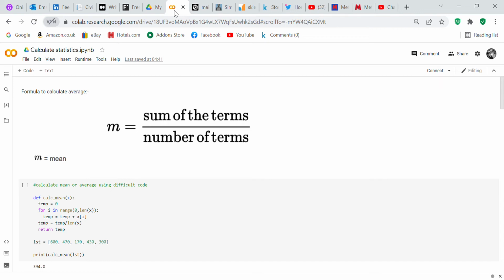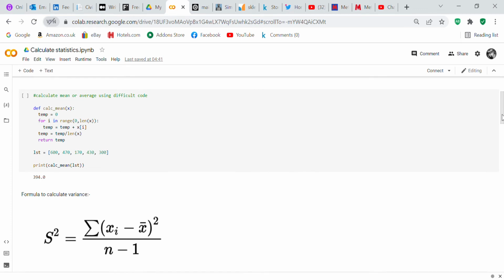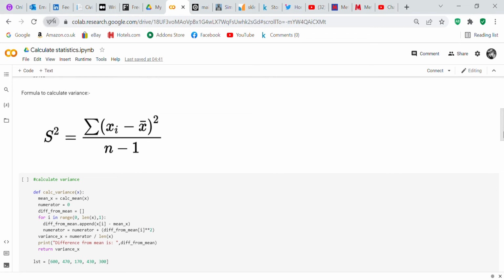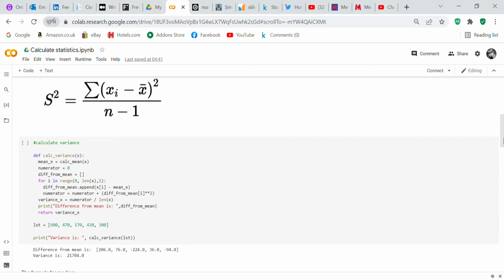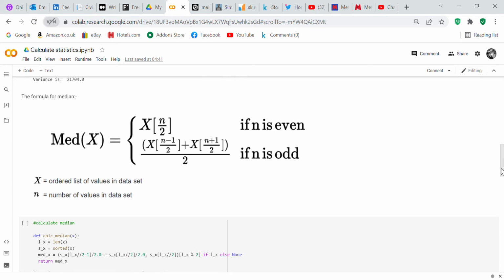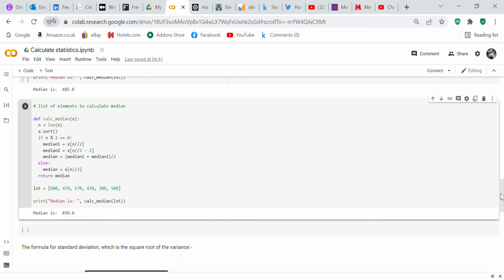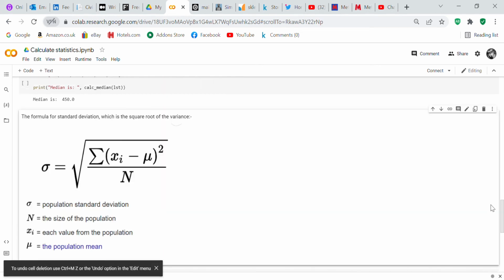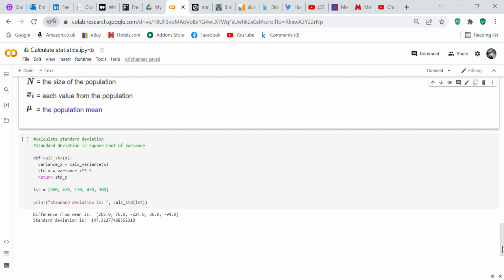Code review - Four statistical formulas to program in Python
Link to medium blog post:-